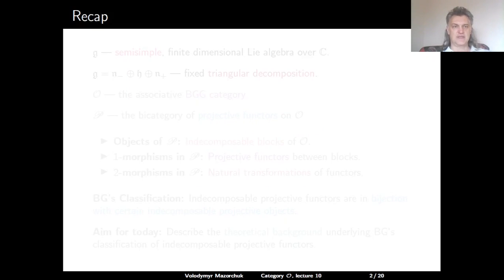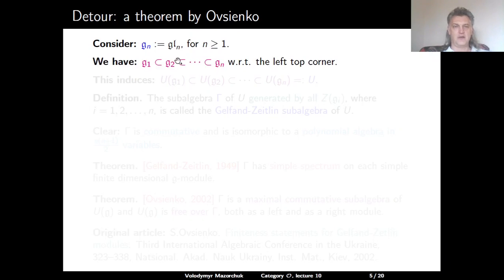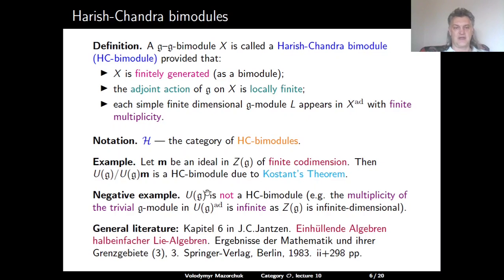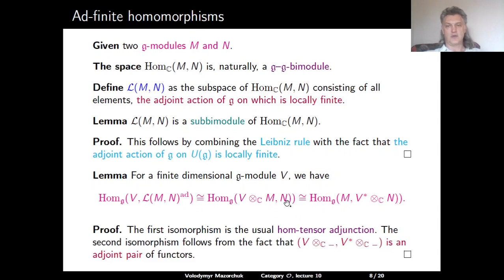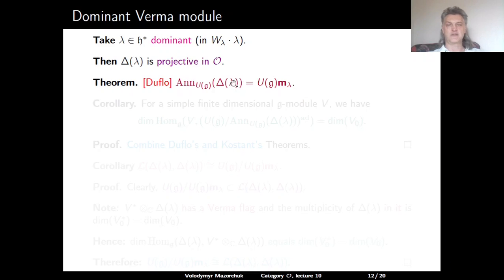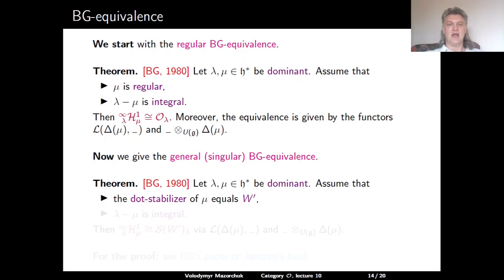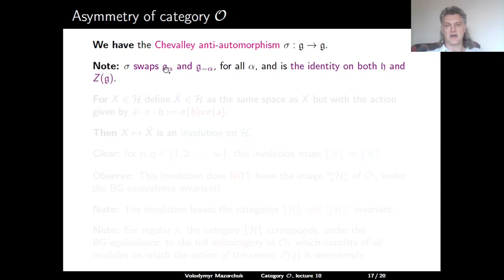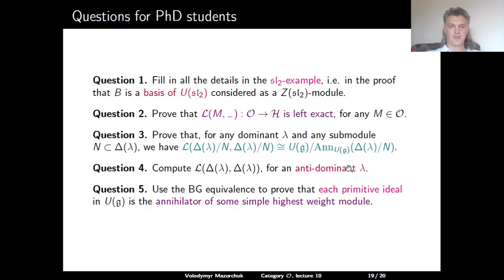Category O. Lecture 10: Harish-Chandra bimodules (by Walter Mazorchuk)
Category O
Lecture 10: Harish-Chandra bimodules